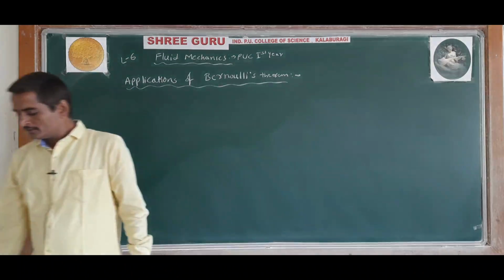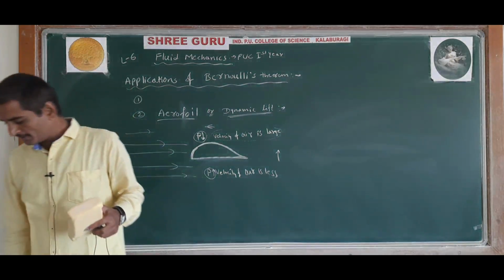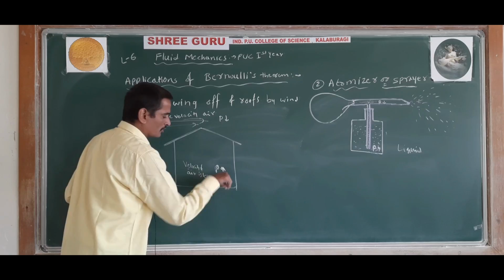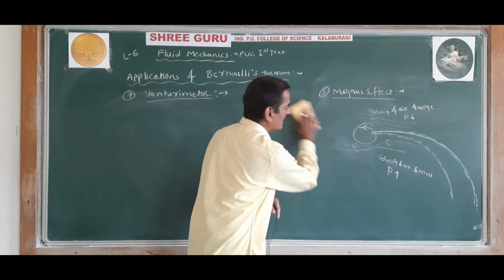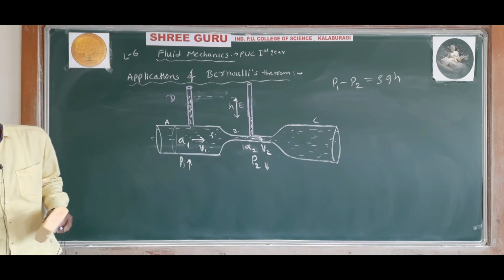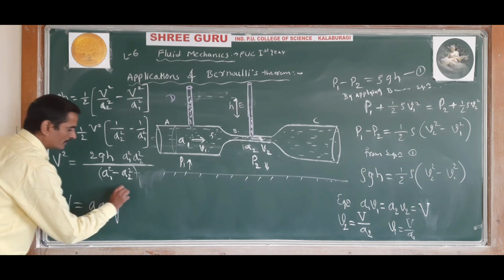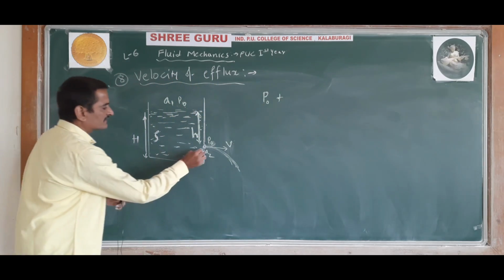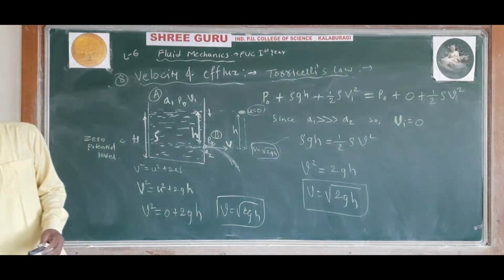PUC-1 I PHYSICS I LECTURE -6, I FLUID MECHANICS, I By SHYAM PATIL SIR.